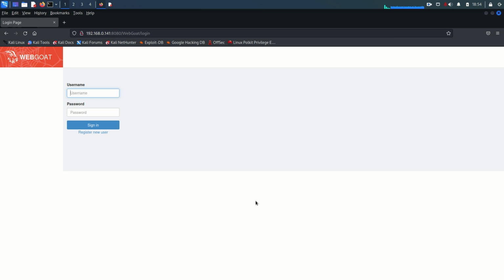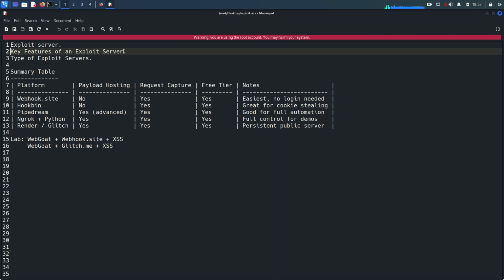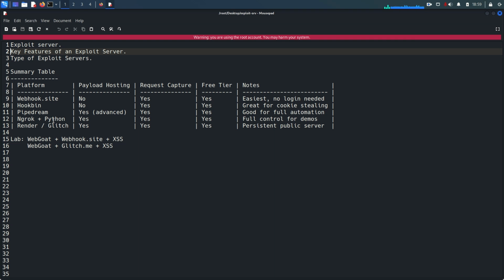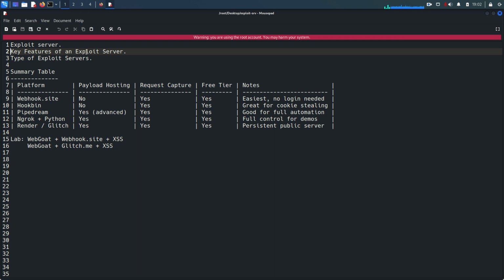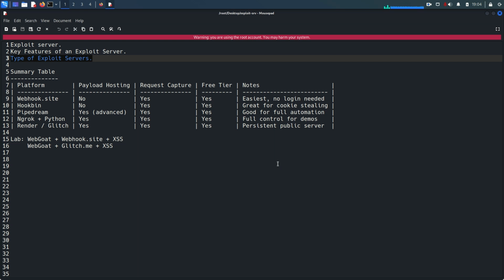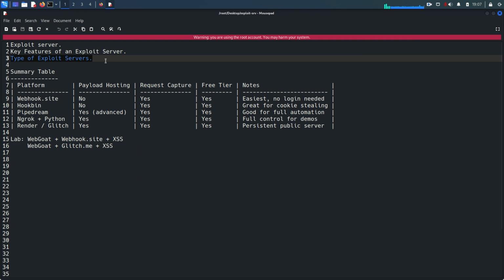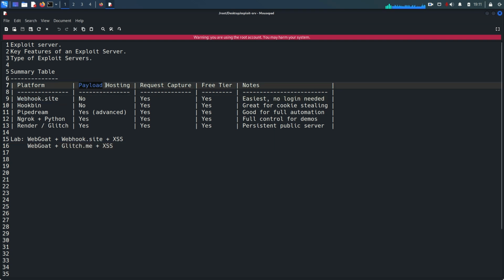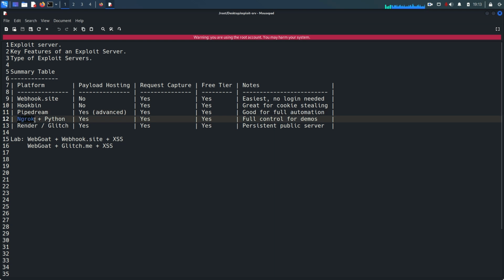Exploit Server Part#01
In this video, we dive deep into the concept of an Exploit Server — a critical tool in ethical hacking, penetration testing, and web security labs like those from PortSwigger Web Security Academy.

🚀 What You'll Learn:

🔍 What is an Exploit Server?
🧰 Key features and capabilities (e.g., hosting payloads, simulating malicious servers)
🔄 Common use cases in XSS, CSRF, open redirect, and SSRF testing
🌐 Types of exploit servers.
💡 How they help in real-world bug bounty and lab environments

Whether you're a beginner in ethical hacking or prepping for advanced certifications, understanding exploit servers is essential for performing client-side attacks and external interaction testing.